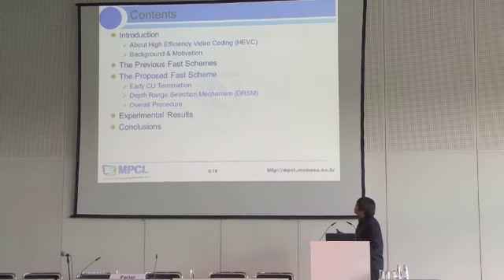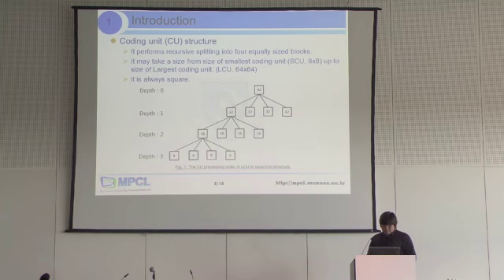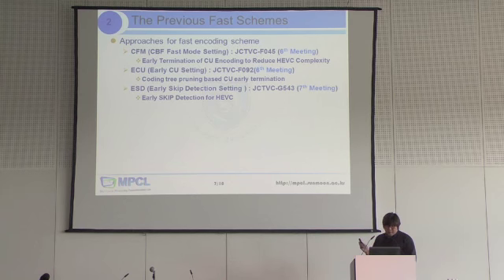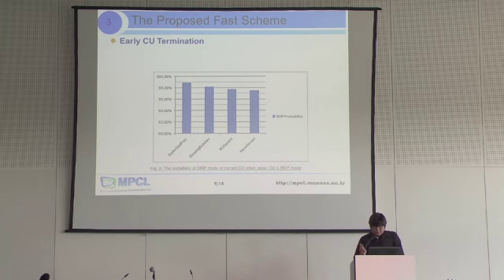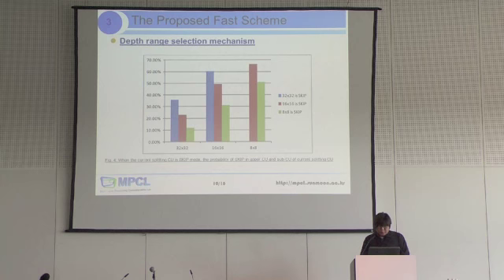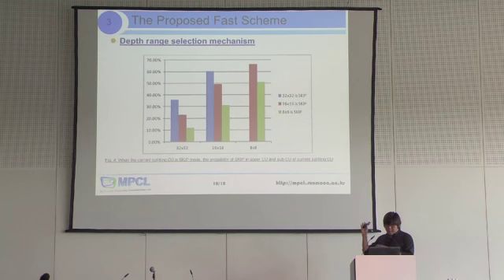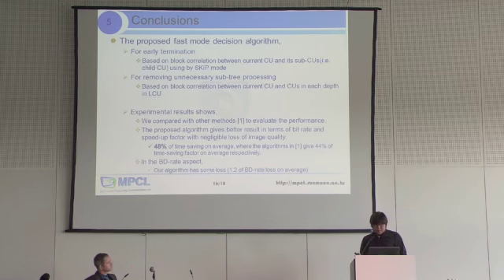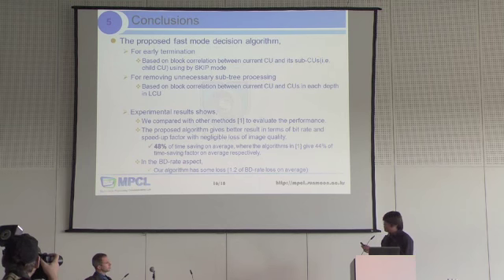Fast Coding Algorithm Based on Adaptive Coding Depth Range Selection for HEVC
Jong-Hyeok Lee (SunMoon University, Korea); Chan-Seob Park (SunMoon University, Korea); Byung-Gyu Kim (SunMoon University, Korea)